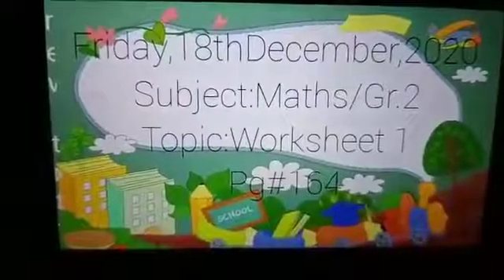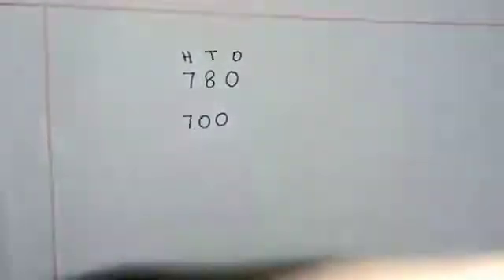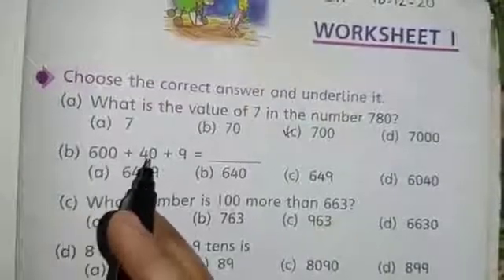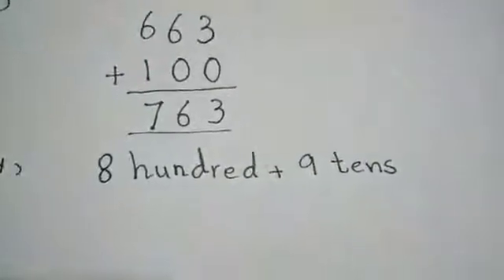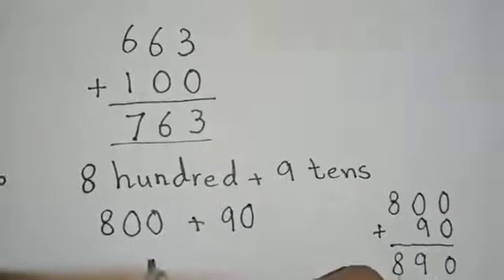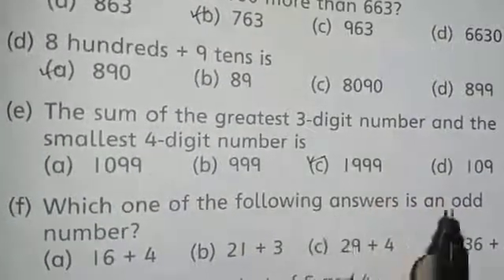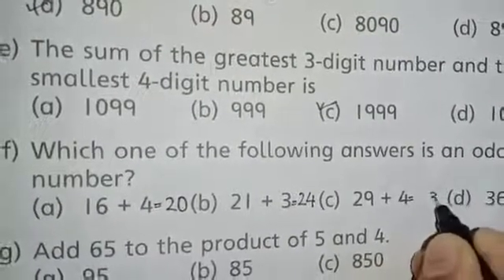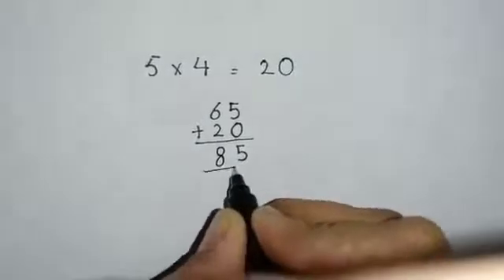Grade 2 | Math Work Sheets 1| Pg 164